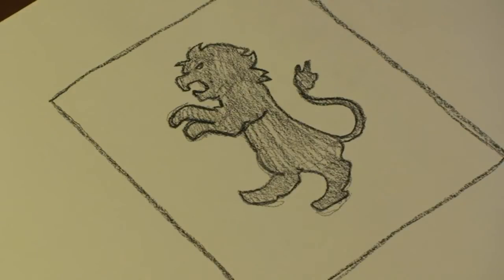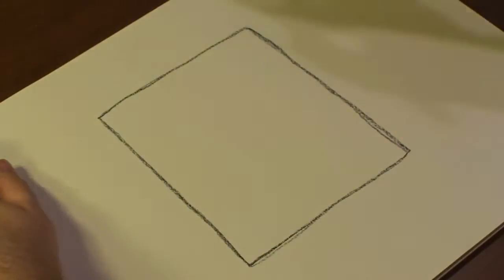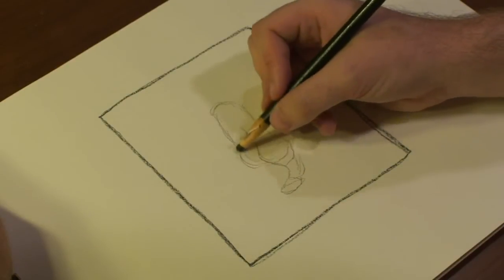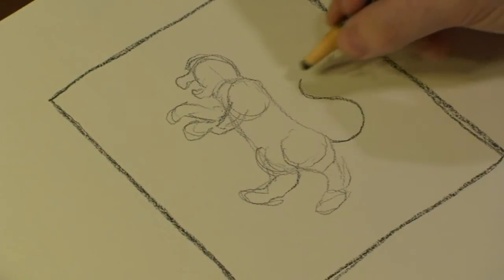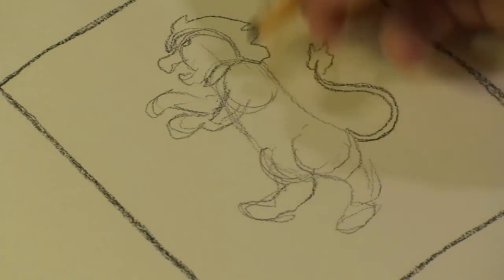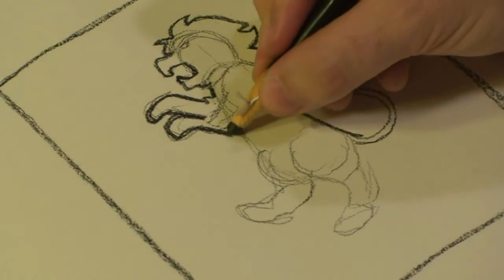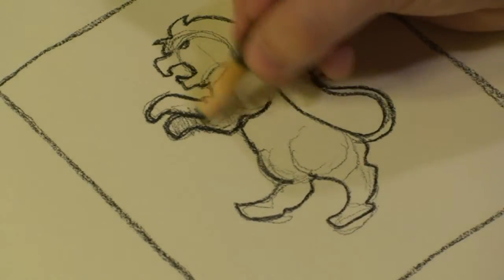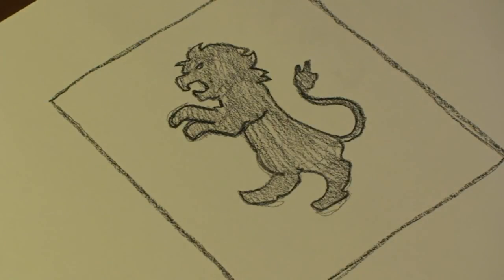How to Draw a Lion on a Crest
How to Draw a Lion on a Crest. Part of the series: Drawing Animals. A lion on a crest can illustrate both majesty and grace. Draw your own lion on a crest with help from a professional animator in this free video clip.